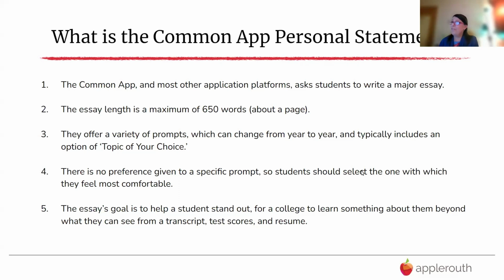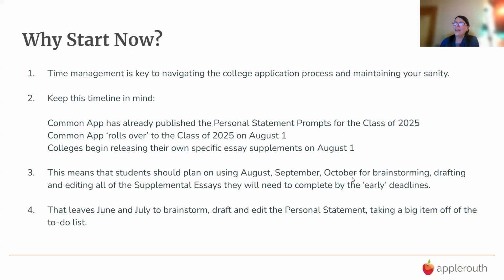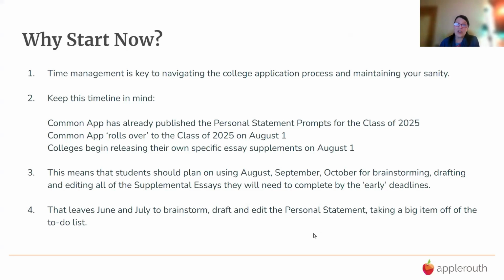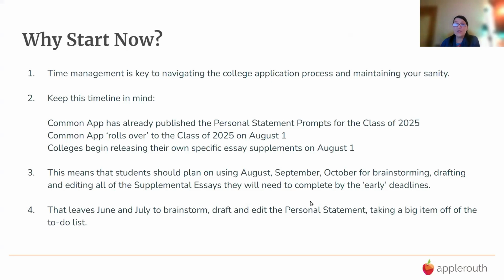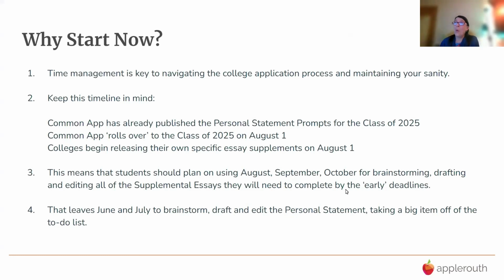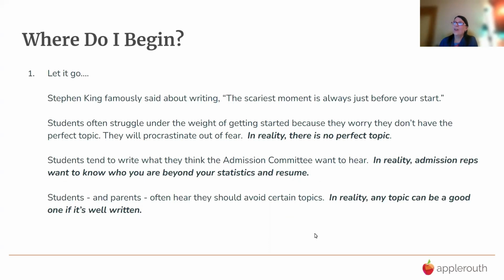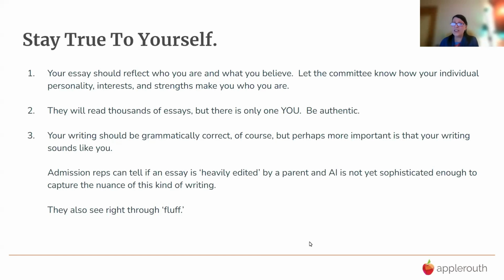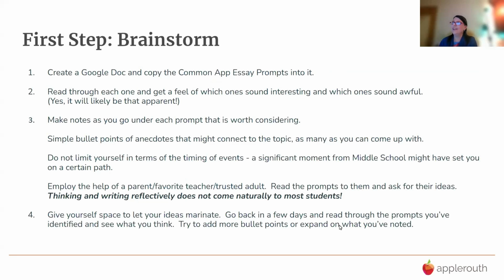Preparing to Write Your Personal Statement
The process of writing your personal statement can be daunting. Where to even begin?! In this webinar, expert admissions advisor Andrea Satariano will discuss just how to start! Topics will include how to brainstorm, choose, and hone a personal statement topic, what should go into the first draft, and tips for staying on track.